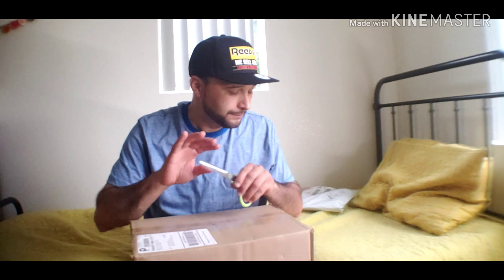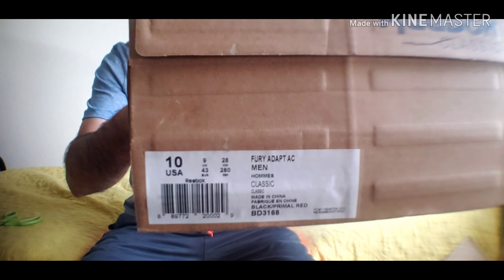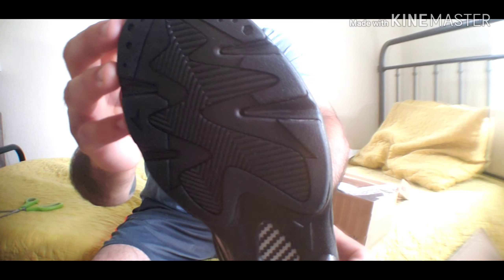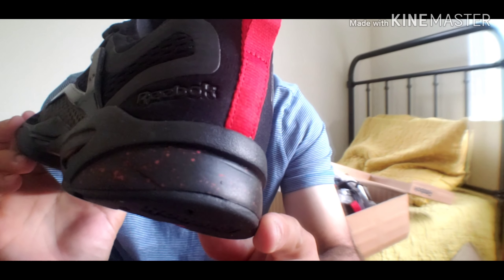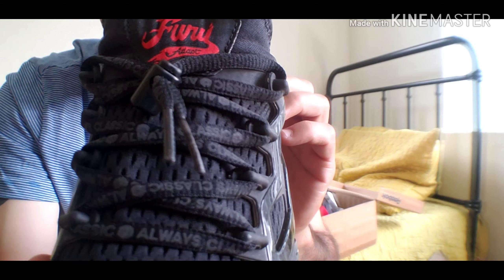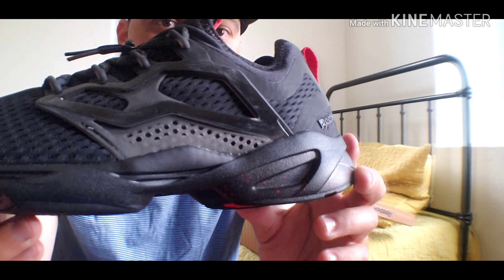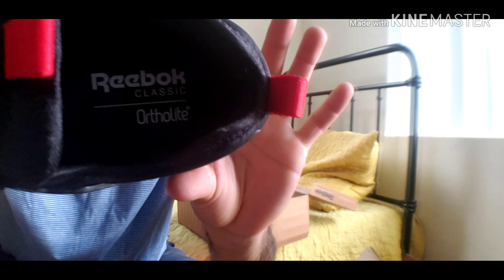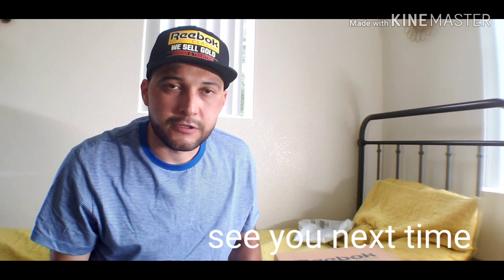REEBOK FURY ADAPT AC unboxing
UNBOXING my new pair of REEBOK ADAPT AC sneakers